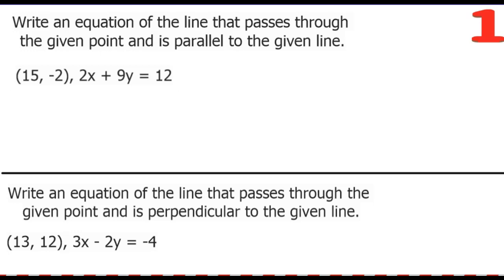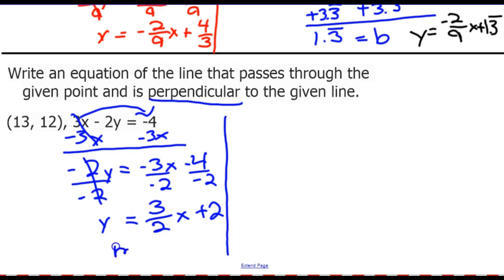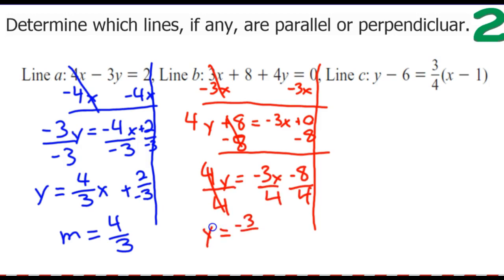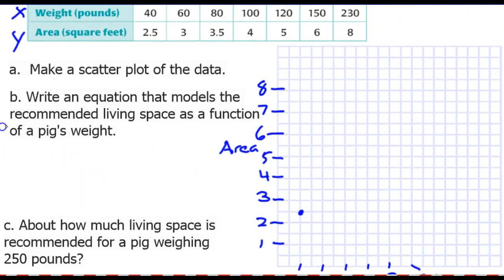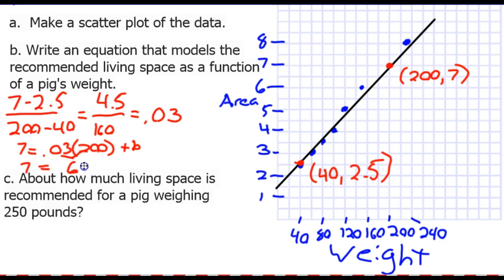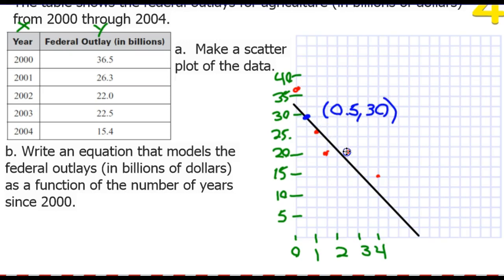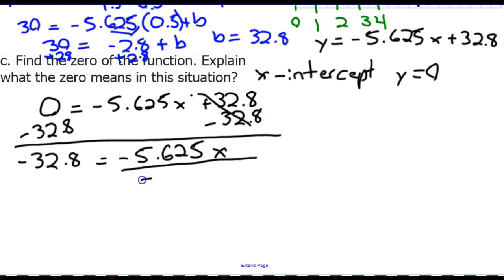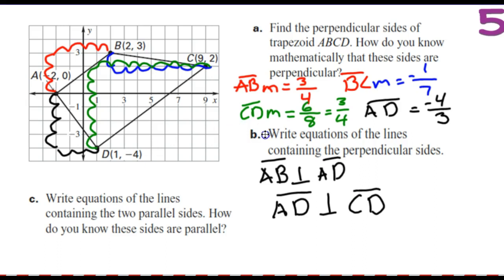NL Ch. 5.5-5.7 Review